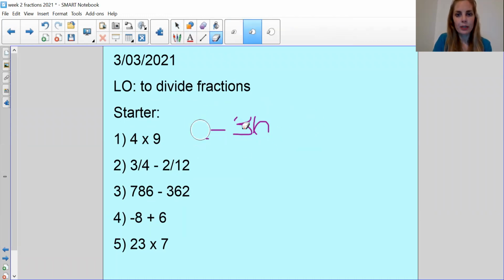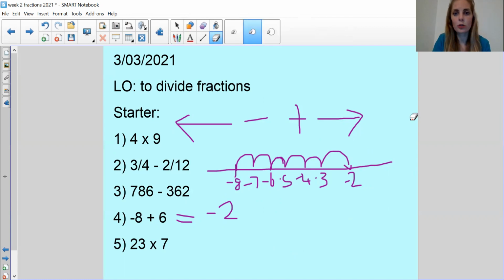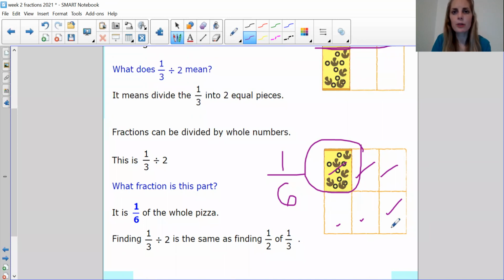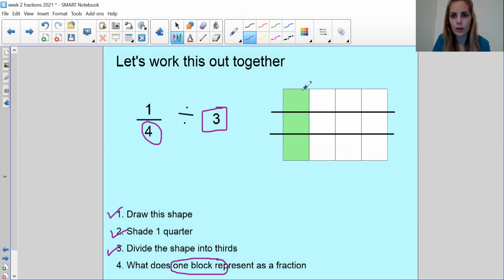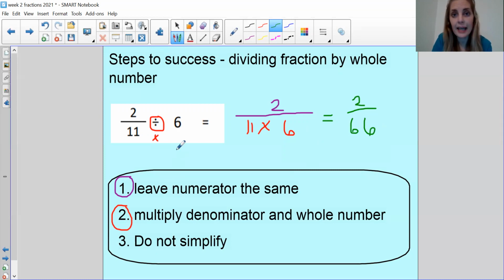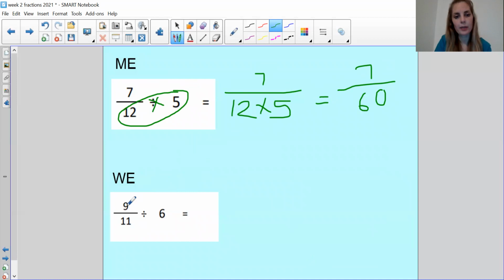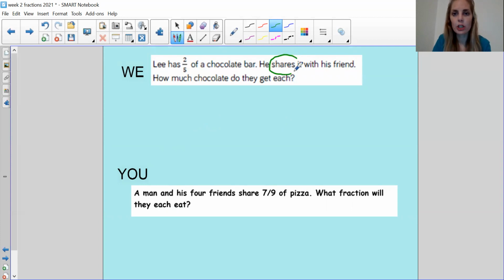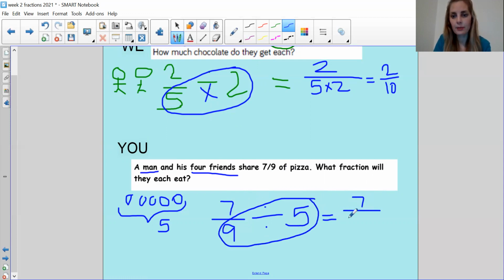Year 5 Maths lesson Wednesday 3 March